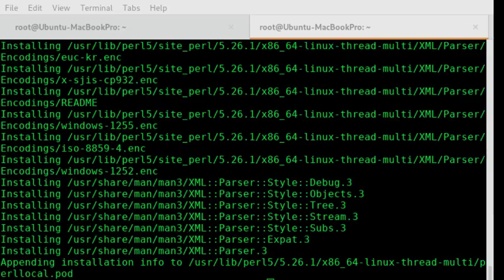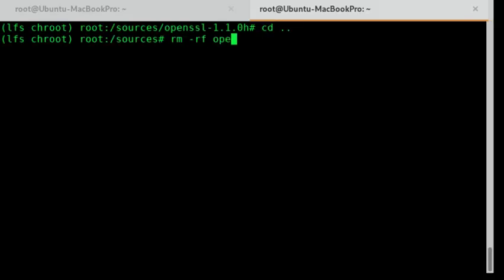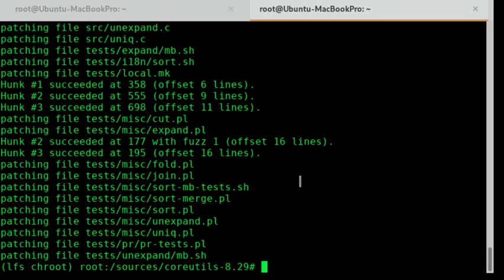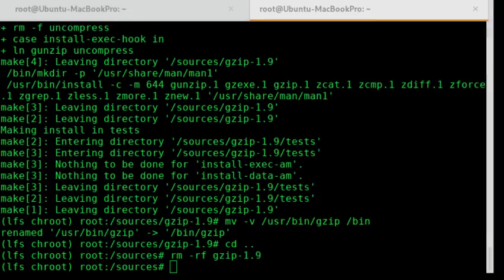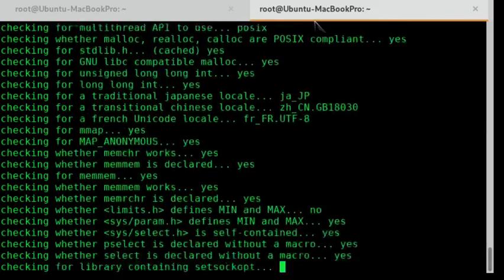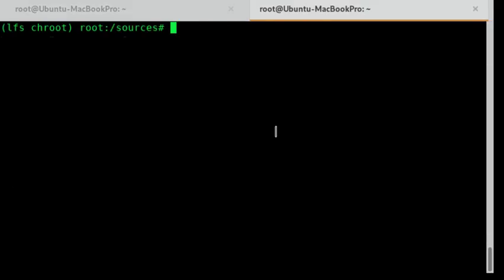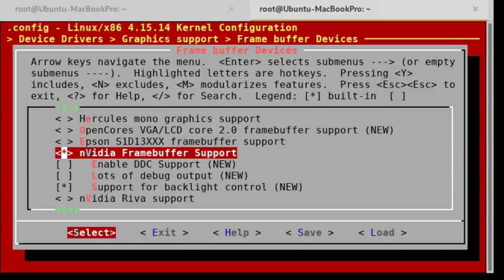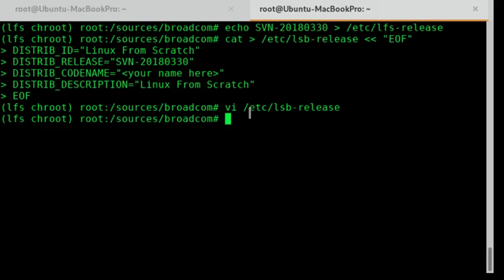LFS LIVE! part 2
LFS LIVE! part 2, base system finalizing :)